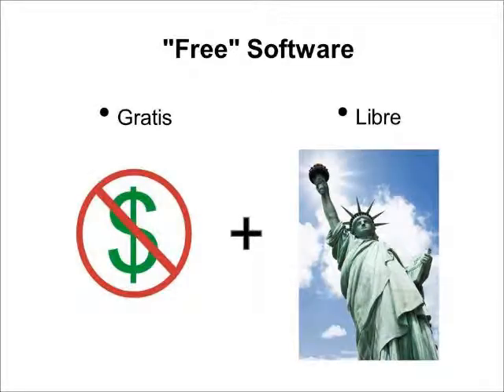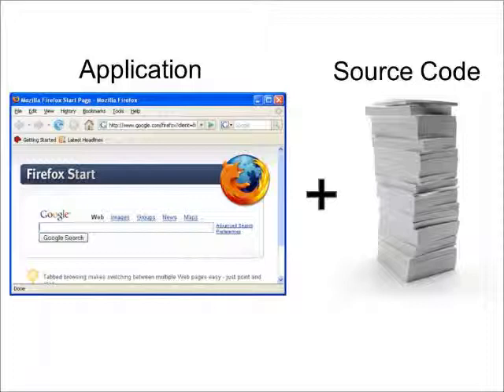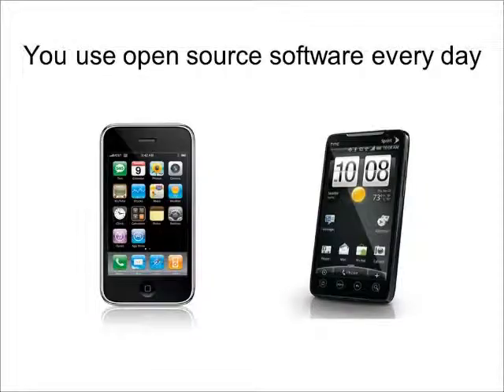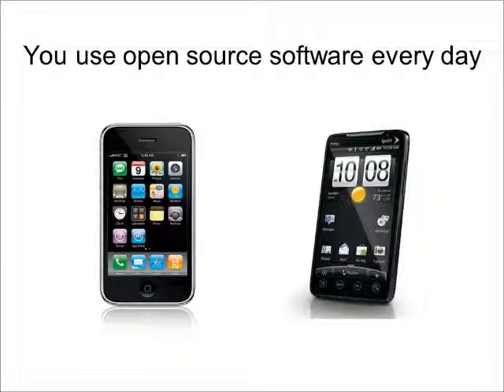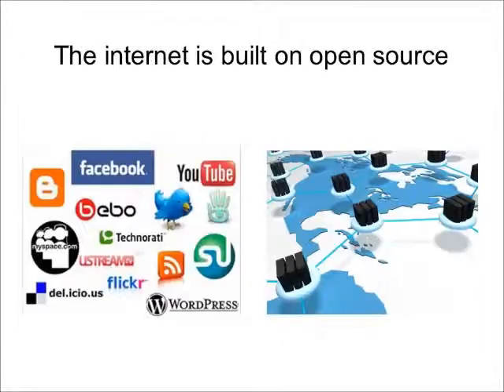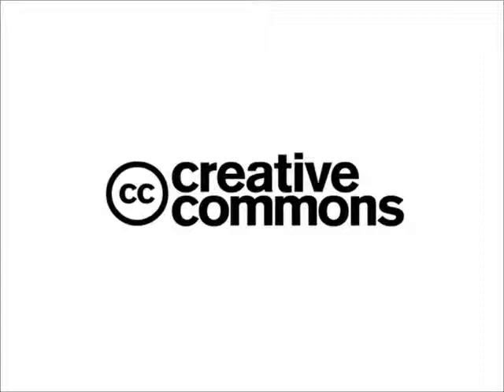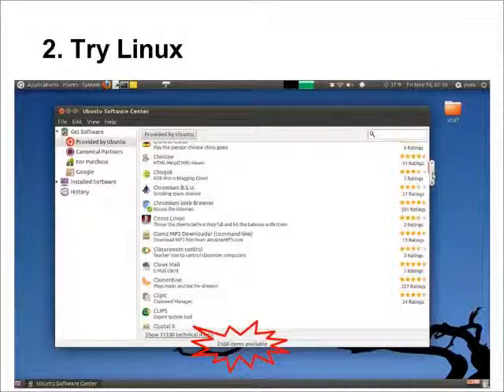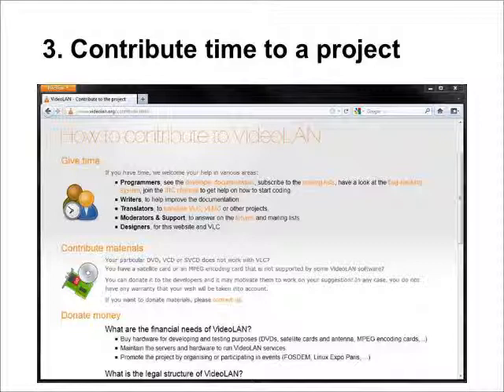Pecha Kucha - Open Source